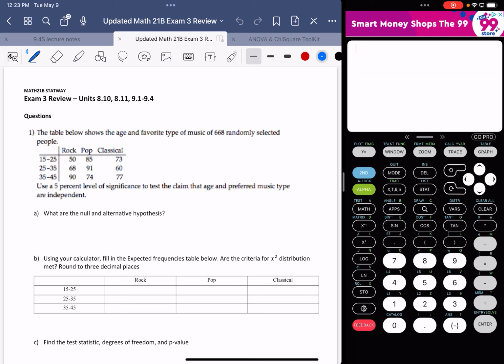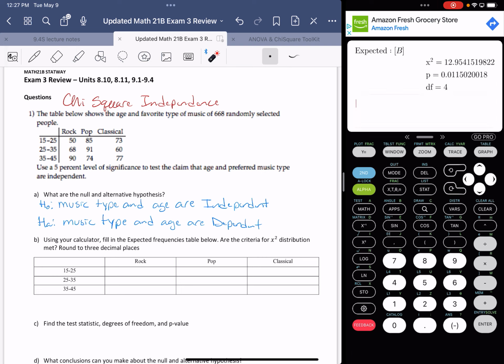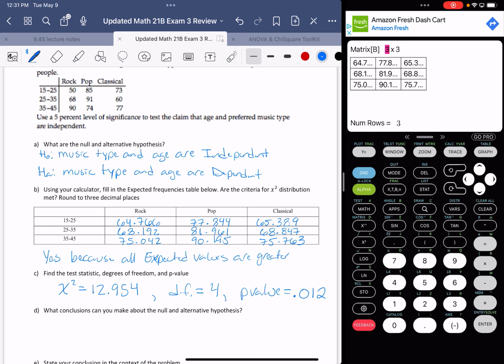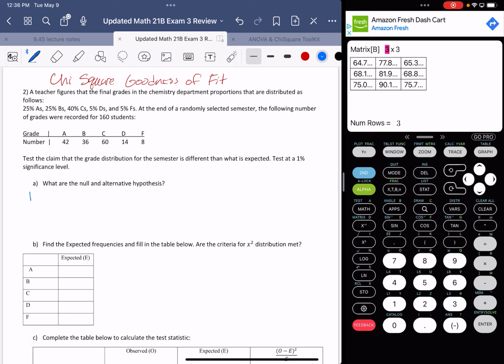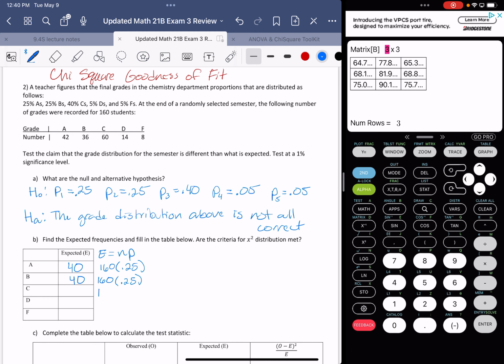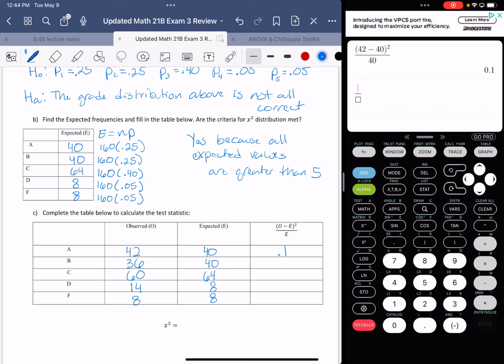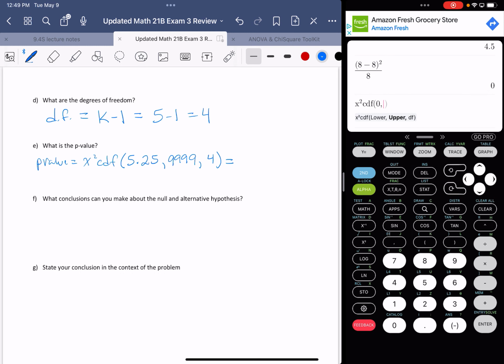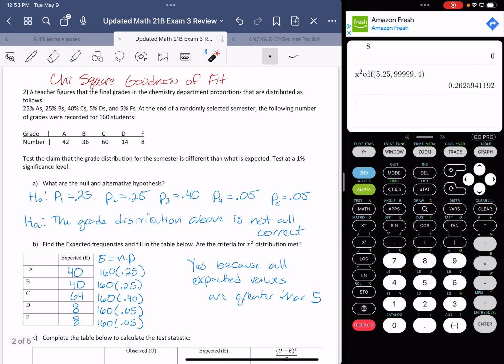Exam 3 review Q1-2